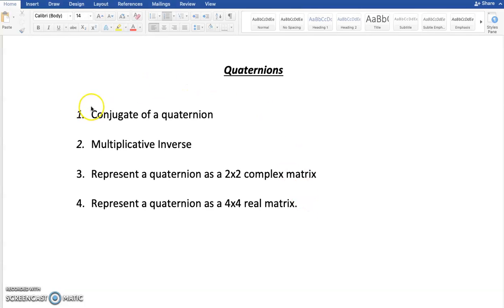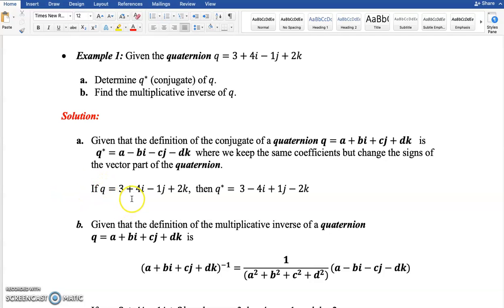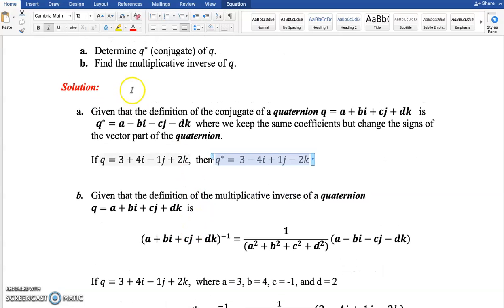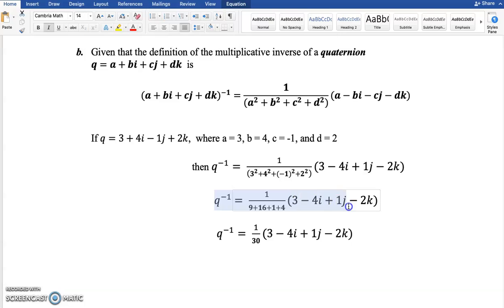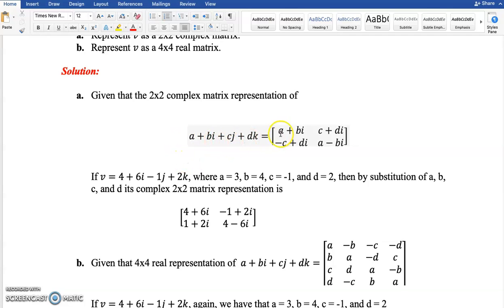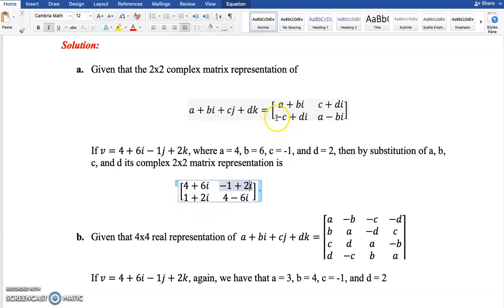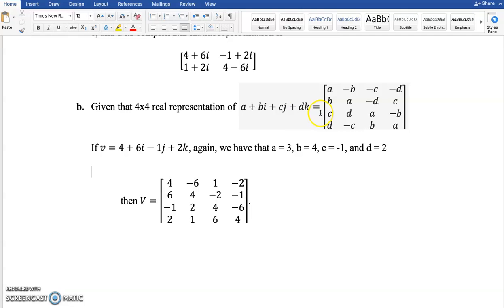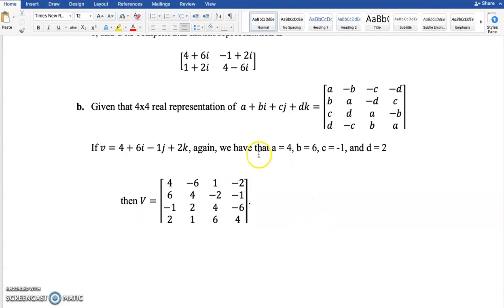Operations with Quaternions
In this video we exemplify how to find the conjugate, multiplicative inverse, 2x2 complex matrix representation, and 4x4 real matrix representation of a quaternion.